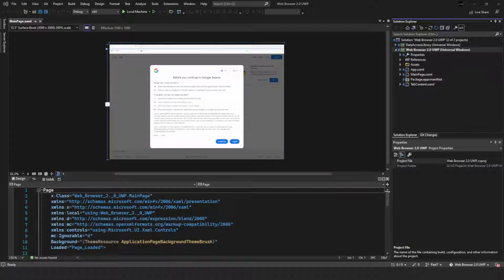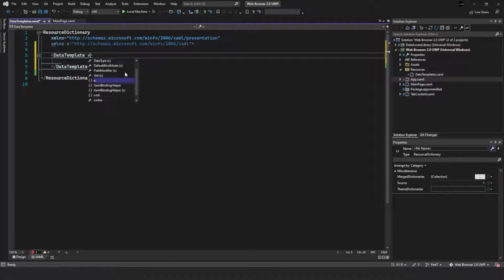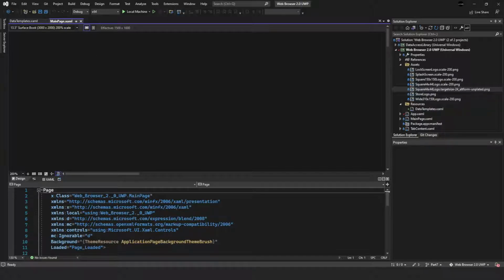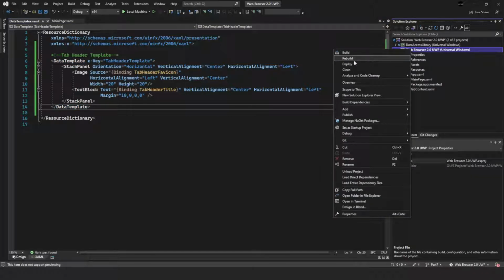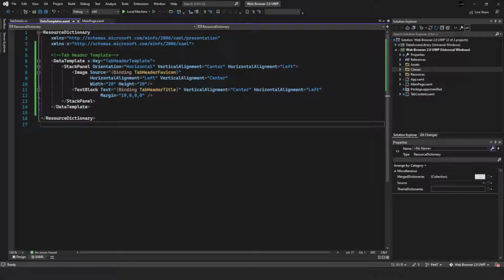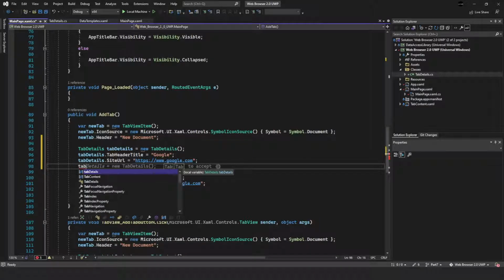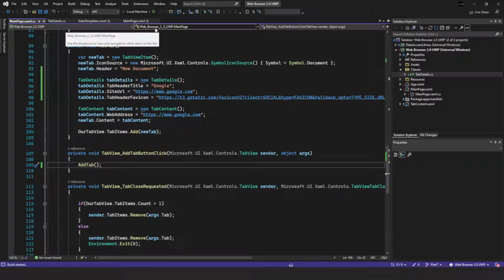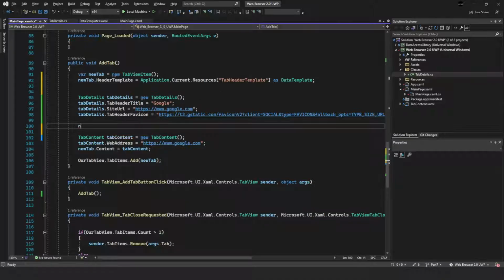UWP WebView2 Project - Part 7 | Coding .NET